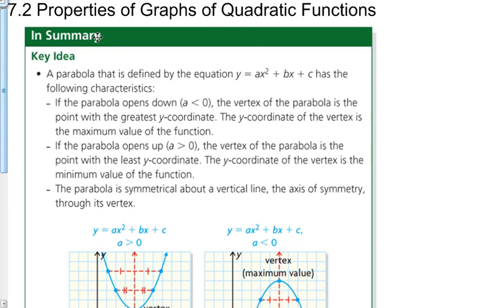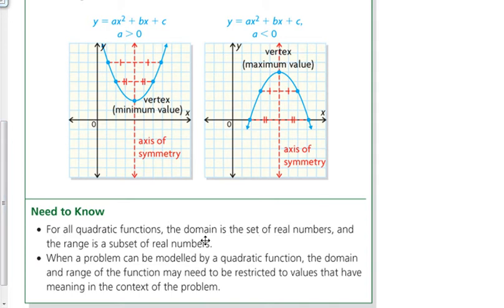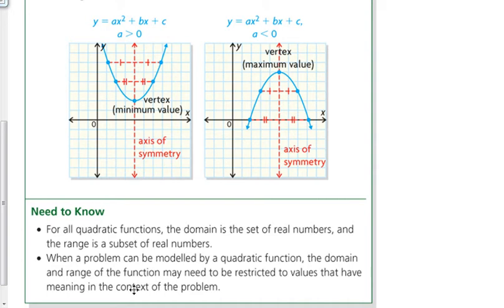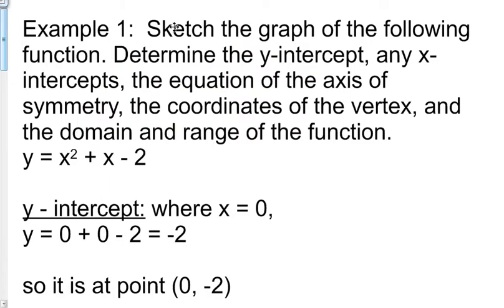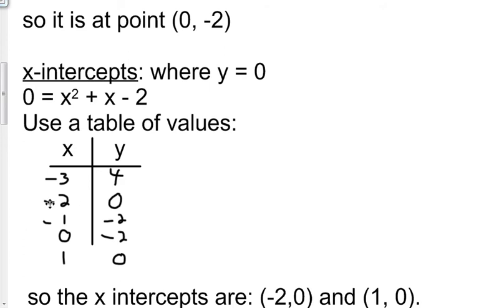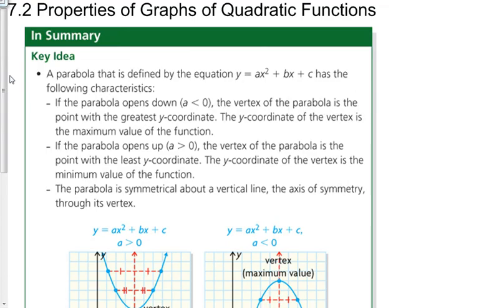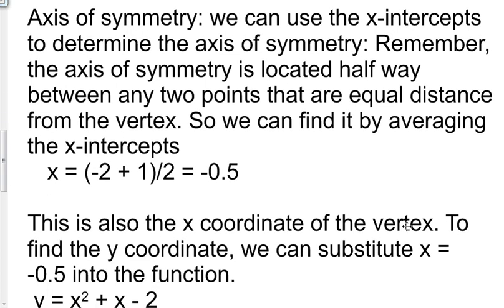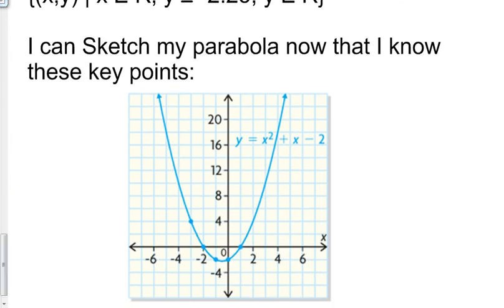7.2 Properties of Graphs of Quadratic Functions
7.2 Properties of Graphs of Quadratic Functions